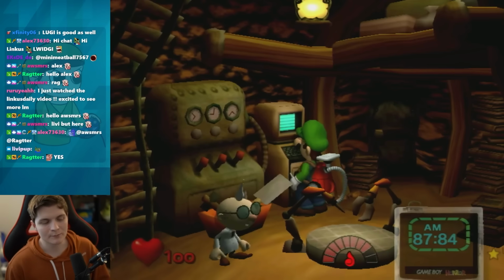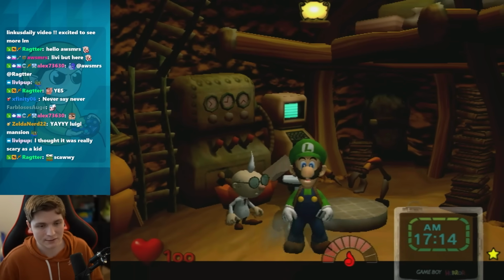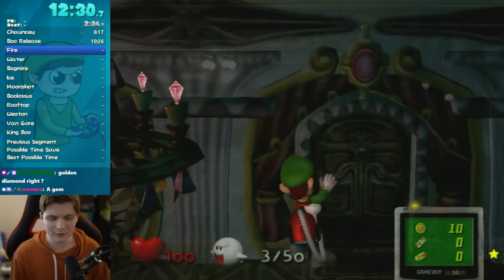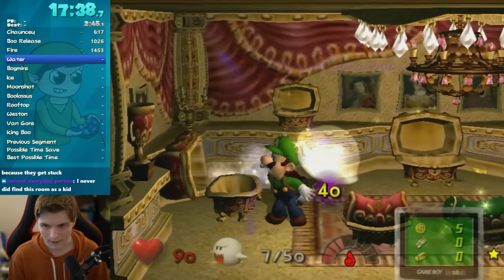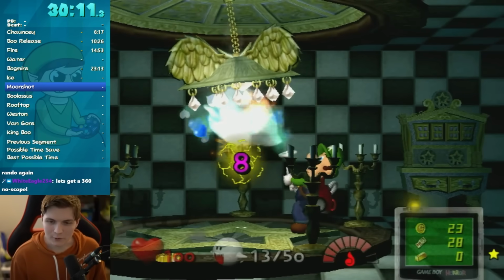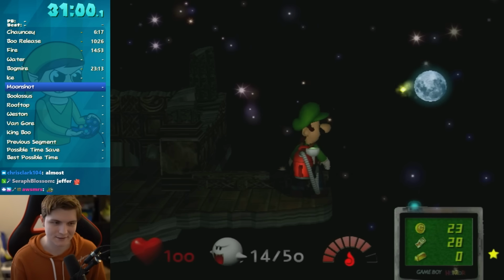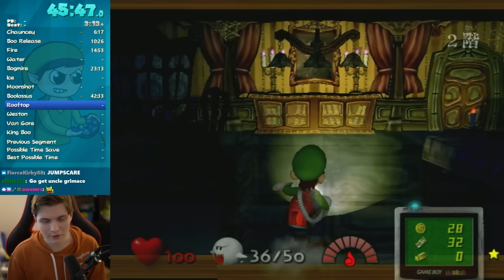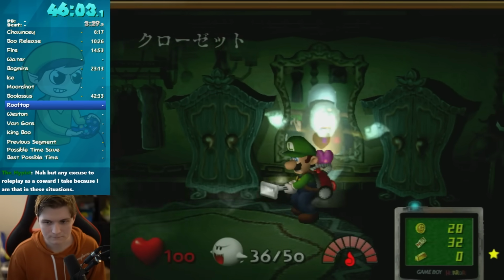The Luigi’s Mansion Game We Never Got